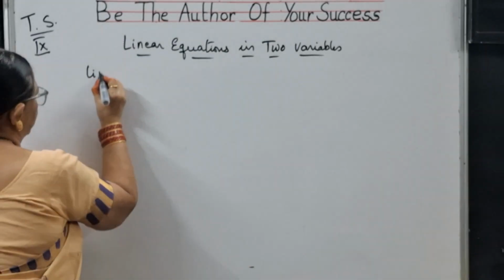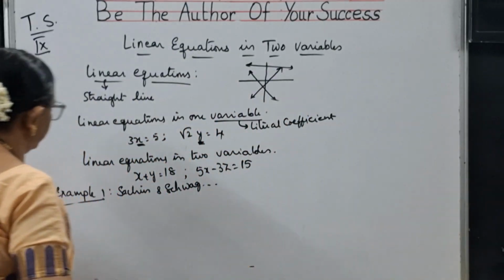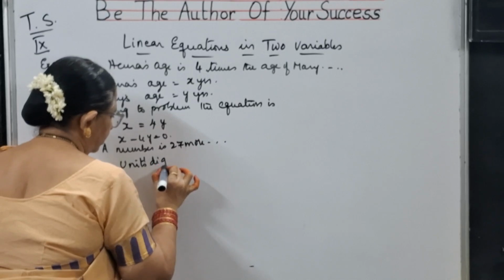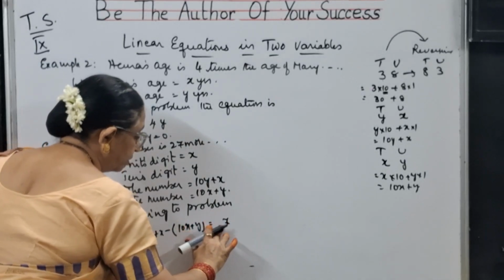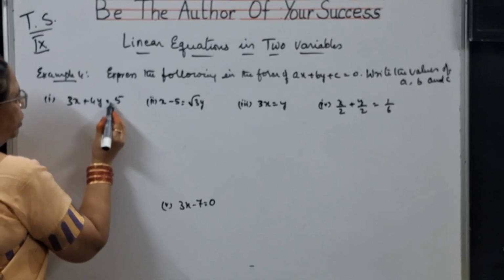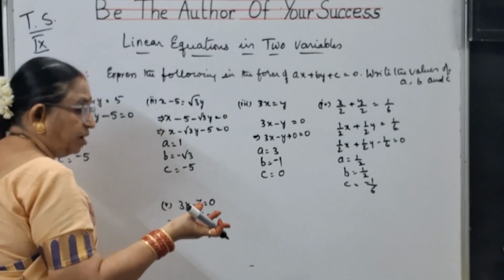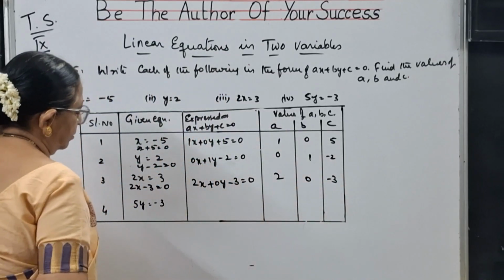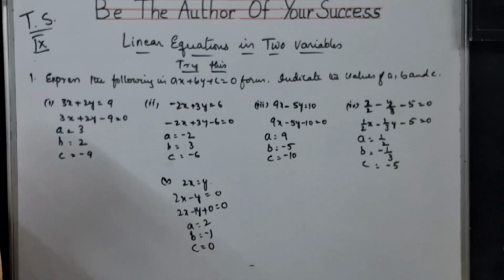CLASS IX, LINEAR EQUATIONS IN TWO VARIABLES, EXAMPLES-1-5, TRY THIS SUMS.